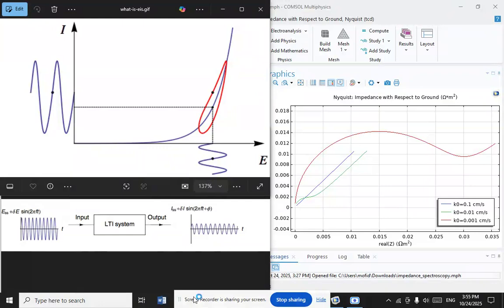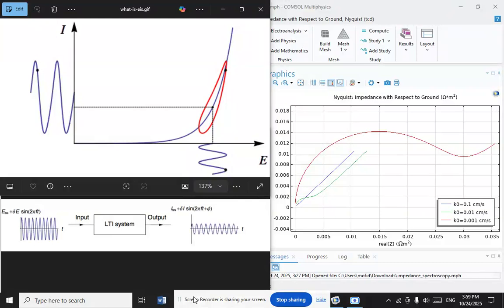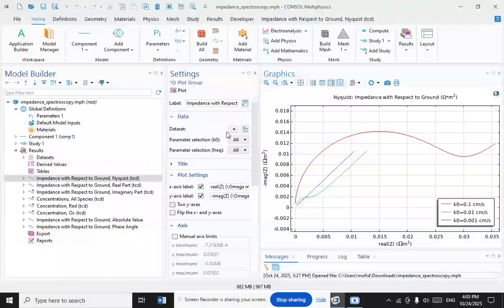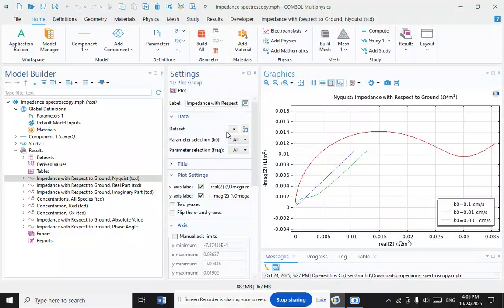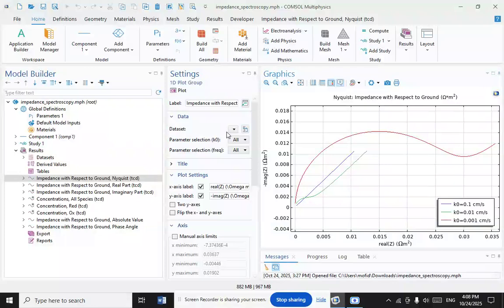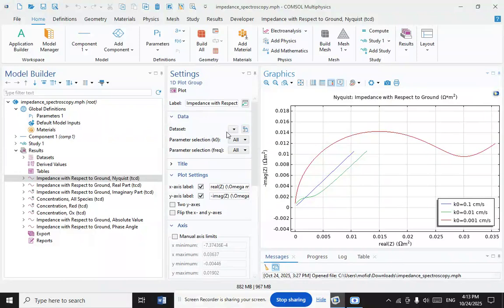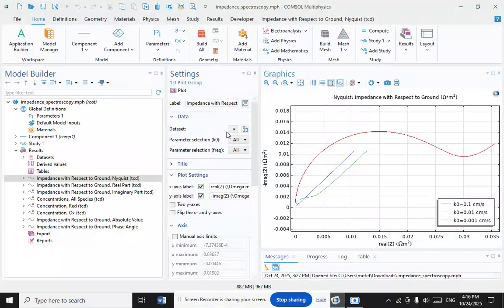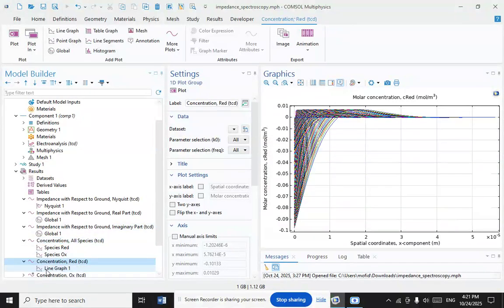Electrochemical Impedance Spectroscopy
Electrical Impedance Spectroscopy (EIS) is a technique that characterizes the electrical properties of a material or system by applying an AC signal over a range of frequencies and measuring the resulting current. By analyzing how the system's impedance (a measure of total opposition to current flow, combining resistance and reactance) changes with frequency, it is possible to gain insight into the material's structure and function. This method is used in various fields, including battery research, corrosion studies, material science, and medical diagnostics, to understand properties like resistance, capacitance, and reaction rates.